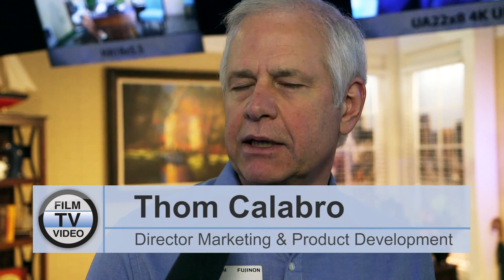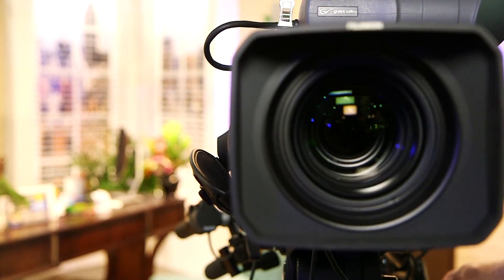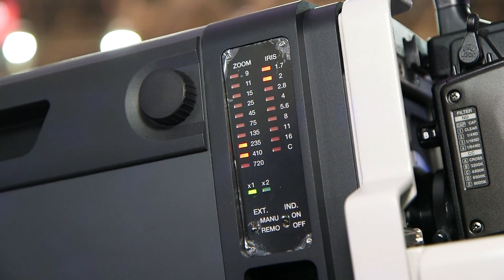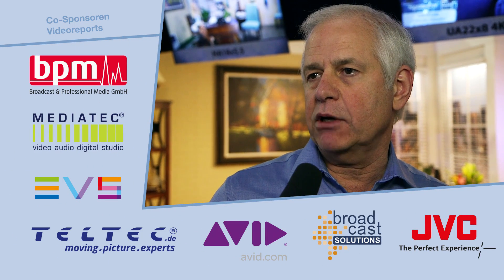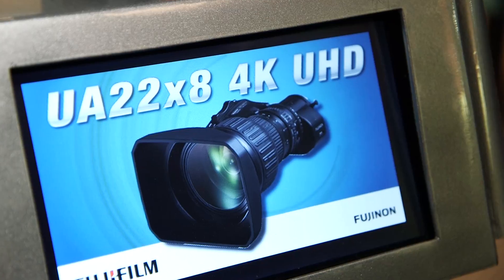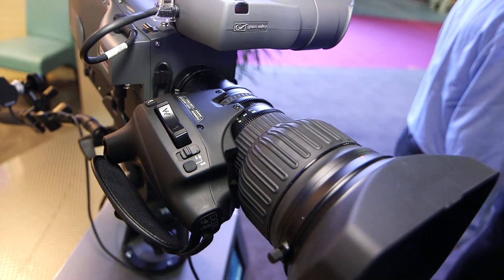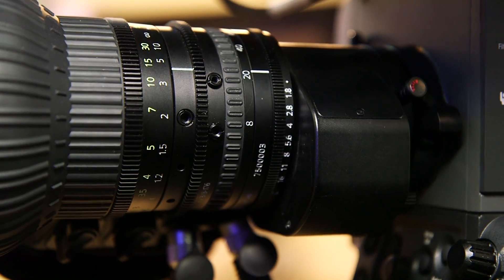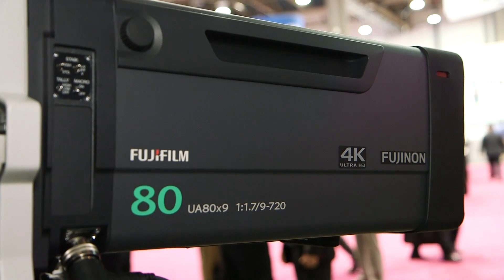NAB2015: Fujifilm 4K lenses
Thom Calabro, Director Marketing & Product Development Fujifilm, introduces two new 4K lenses for 2/3'' cameras. The UA80x9 (Box type) and the UA22x8 (ENG-Style).